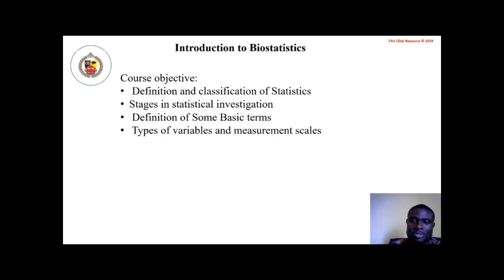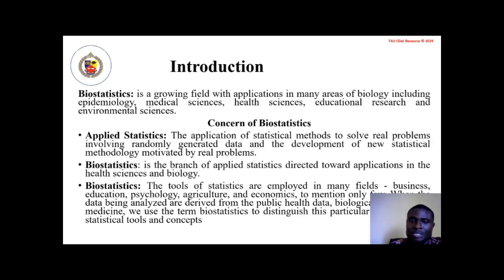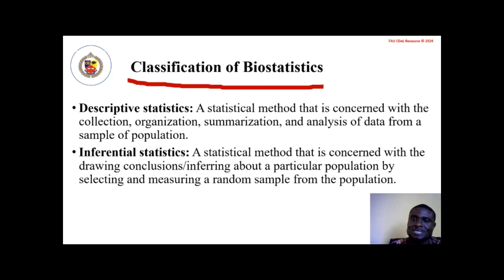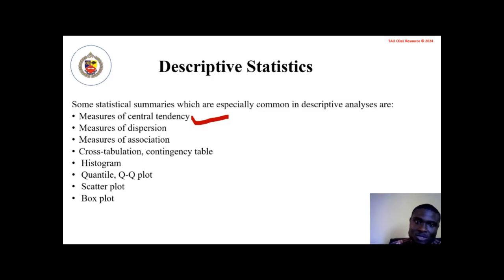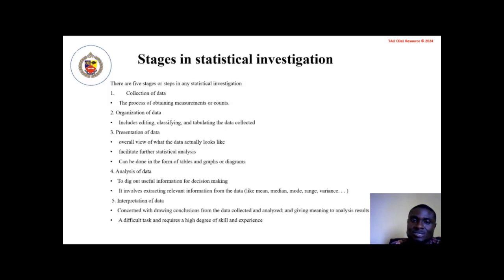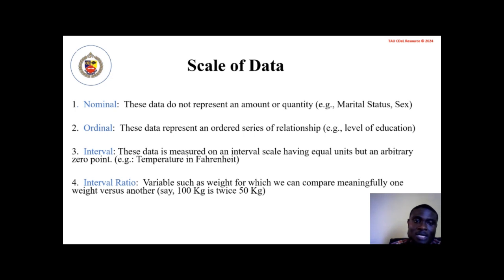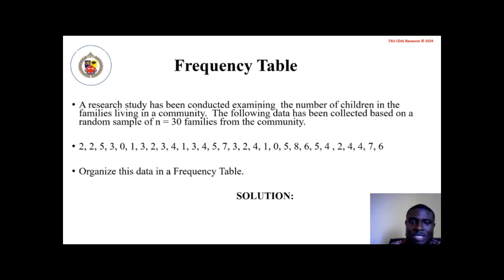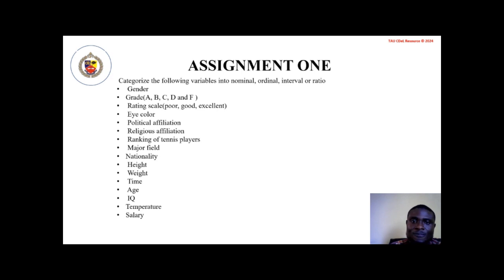NSC 411 Biostatistics